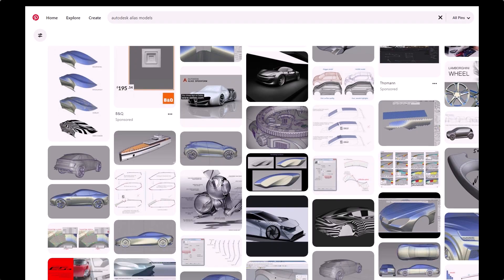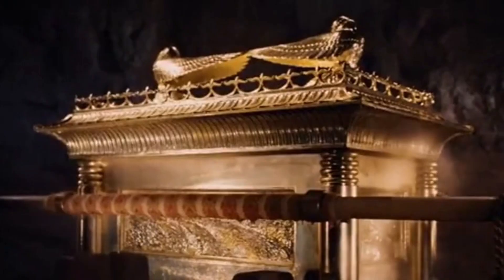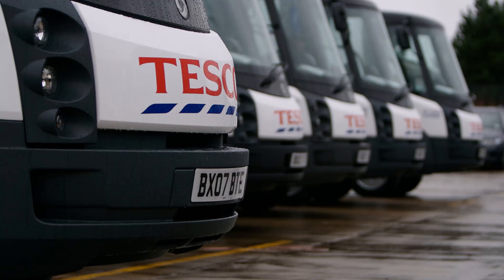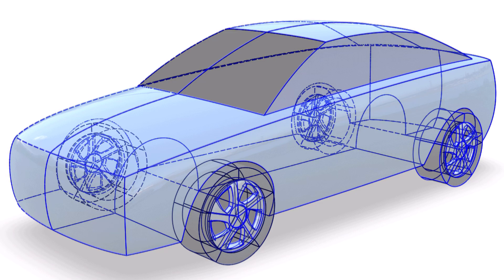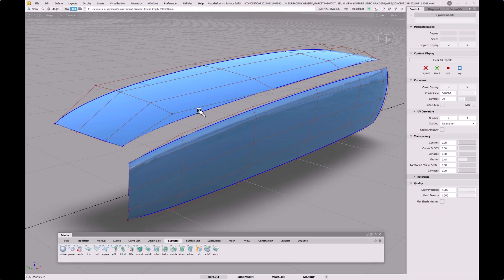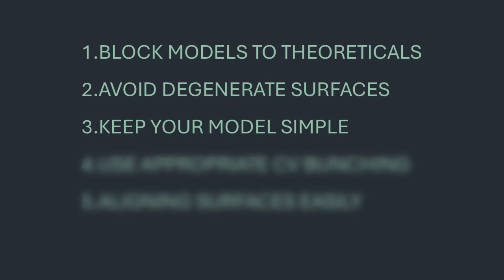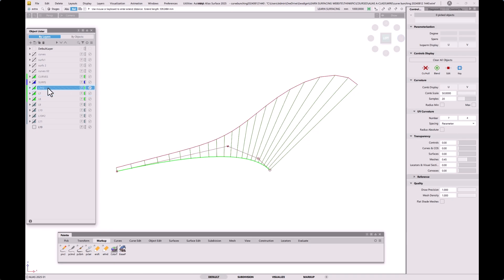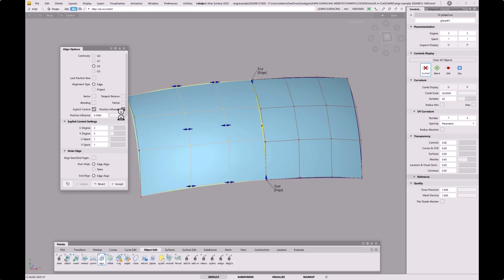5 AUTODESK ALIAS TIPS THAT WILL GET YOU HIRED!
Increase your chances of getting hired as an Autodesk Alias modeller by downloading my FREE guide

Download your FREE 1 year copy of Autodesk Alias 2025 Learning Edition